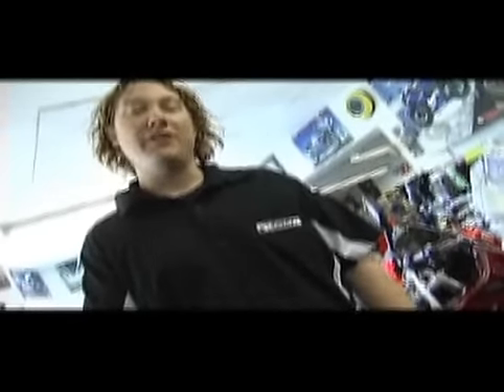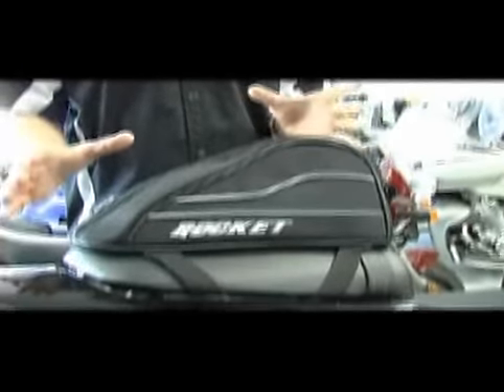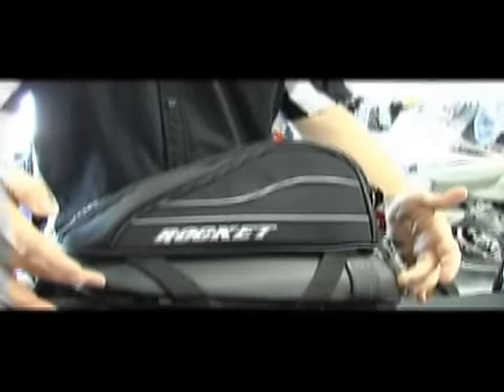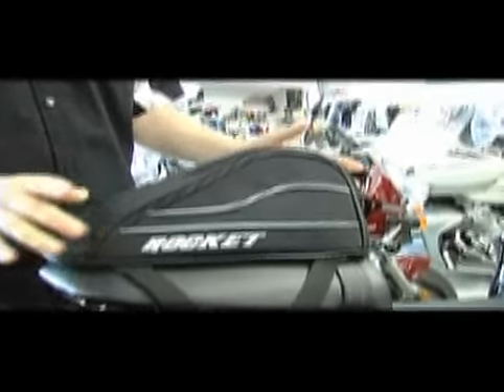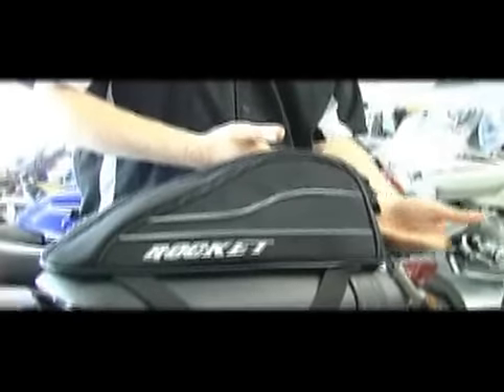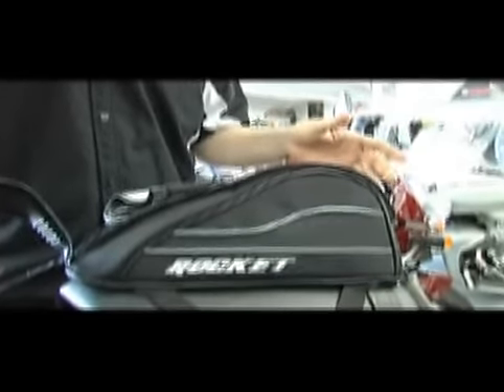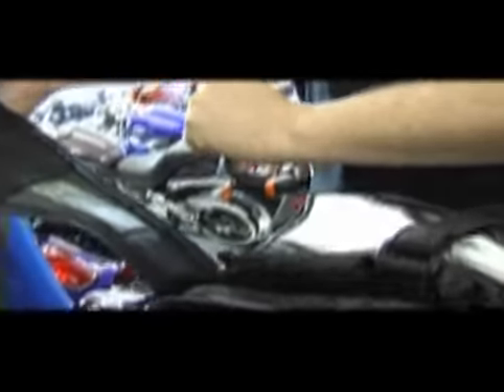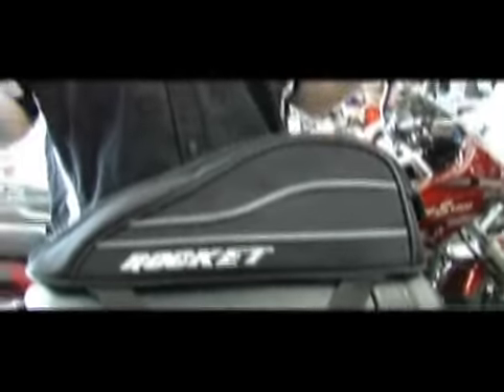Joe Rocket MantaTail bag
Learn about the new Joe Rocket MantaTail bag. Wind/Water resistant 1000D Nylon construction, Scratchguard rubberized contact fabric, Hook and loop under seat adjustable mount system, and hidden rain cover reflective stripes make this bag stand out from the rest. Check it out at motorcycle-superstore.com.